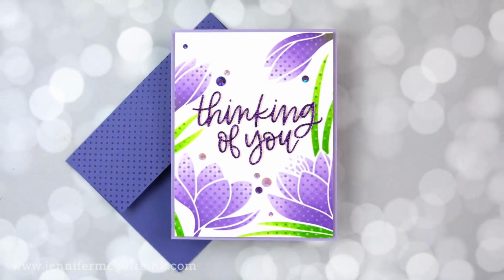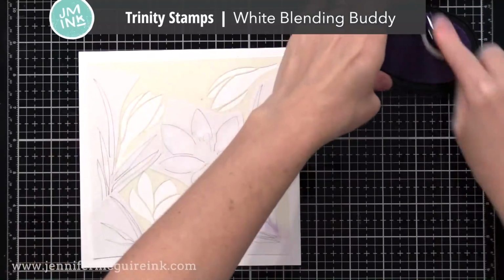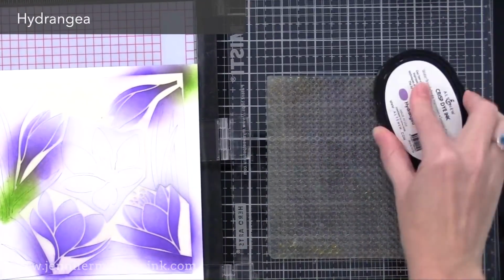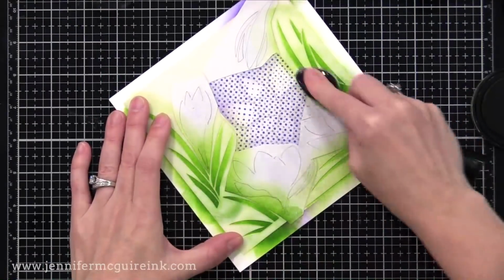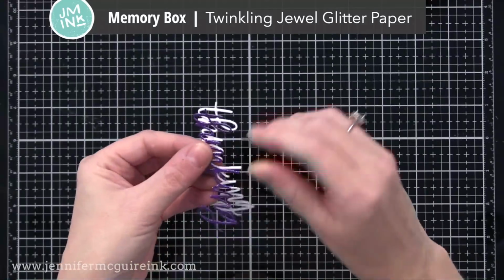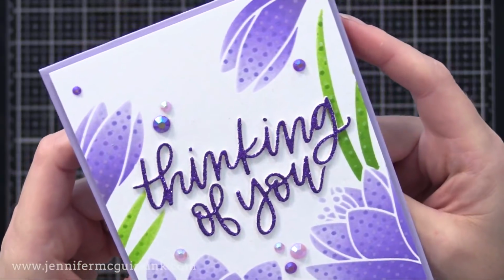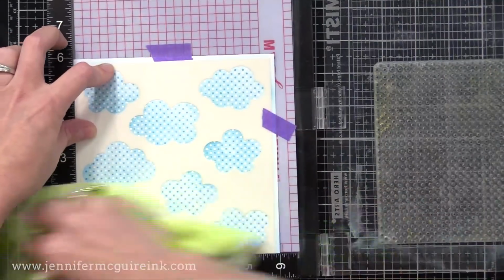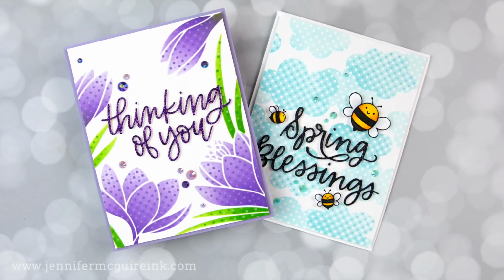Stamped Stencil Techniques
Adding stamping to stencils backgrounds.

SUPPLIES

These are the main supplies used. Product disclosure below.

• Avery Removable Adhesive Sheets

Thank you for your support of my videos! I work diligently to bring you the best information I can. All products were personally purchased... except the Pretty Pink Posh and Altenew products with asterisks which were received from the company with no expectation. (Head here for more details This video was NOT sponsored, requested, or paid and I did it only because I wanted to. The information provided in this video is based on my own personal experience. I am not an expert nor do I work for these companies. I just am sharing what *I* like.

FIND ME